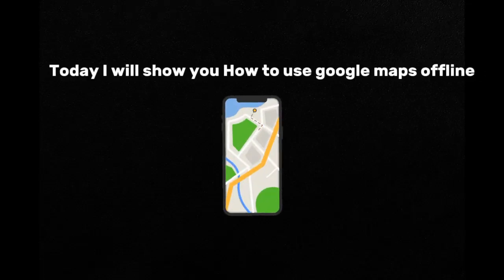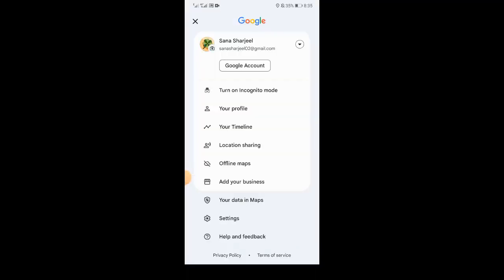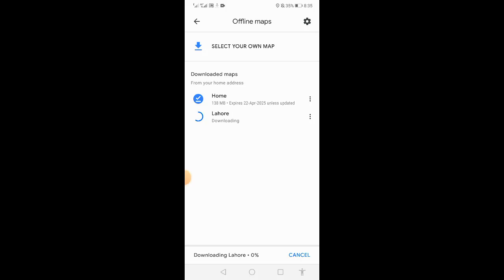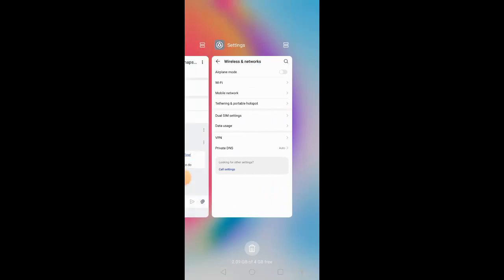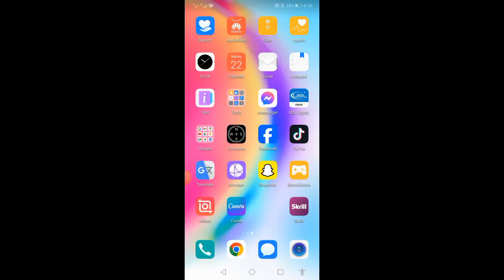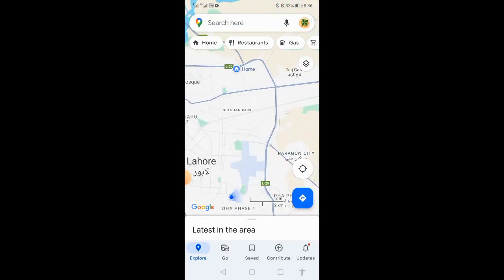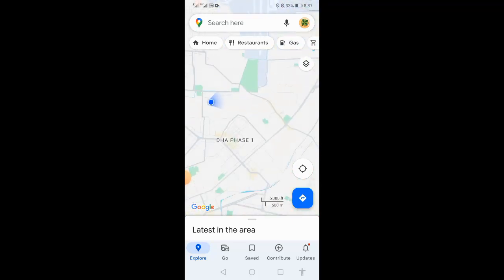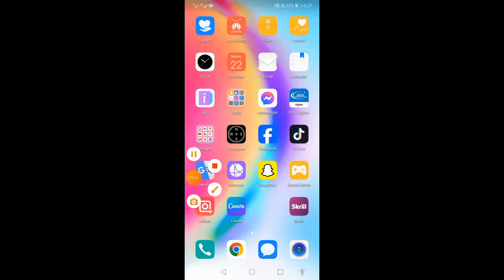How to use google maps offline (2024)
How to use google maps offline

In this video i´ll show you How to use google maps offline. The method is very simple and clearly described in the video. follow all the steps & use google maps offline